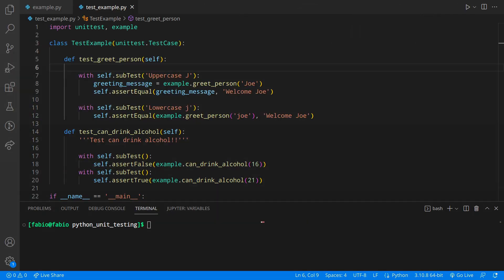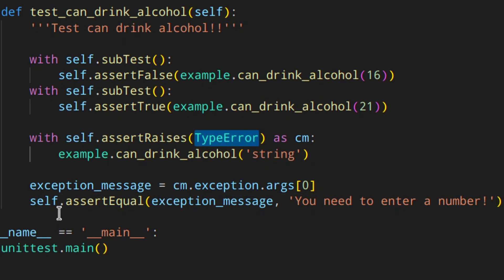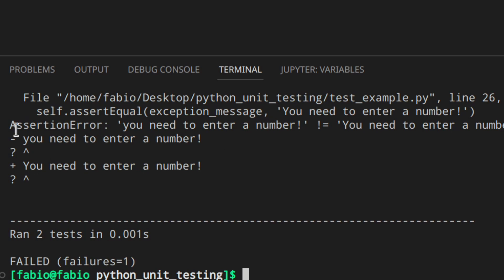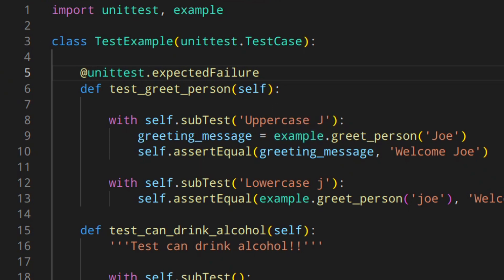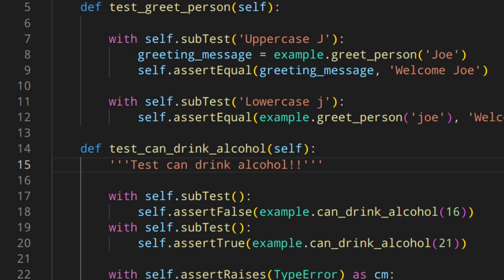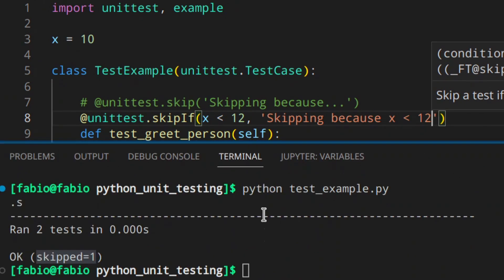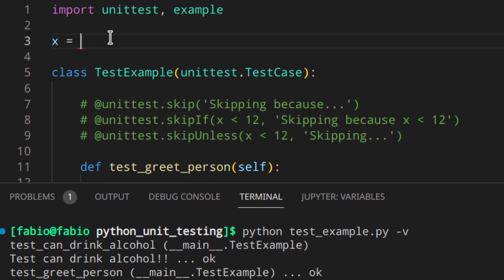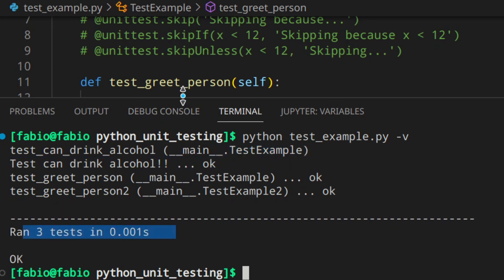3/3 Unit Testing in Python: Exceptions, Skip Tests and expectedFailure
Learn how to test for exceptions, use expectedFailure and skip tests using the unittest module.

🧪 VIDEOS OF THE SERIES

🧑🏻‍💻  ABOUT ME 🧑🏻‍💻